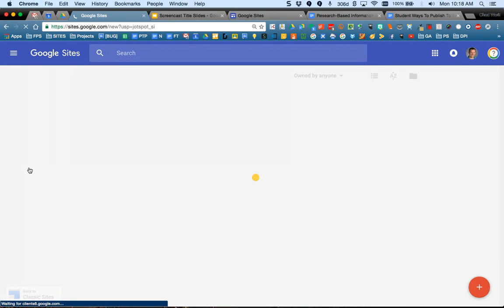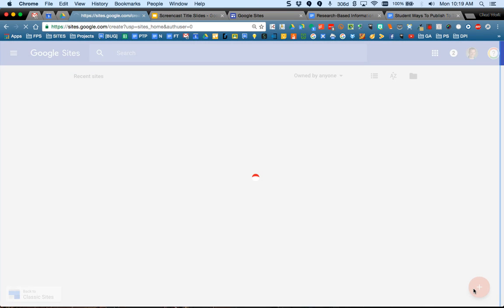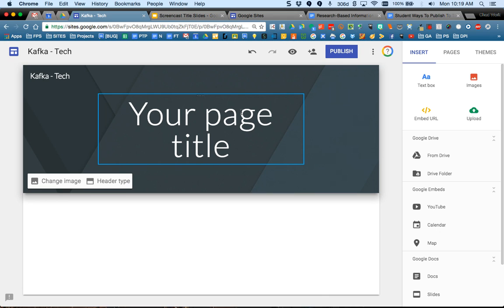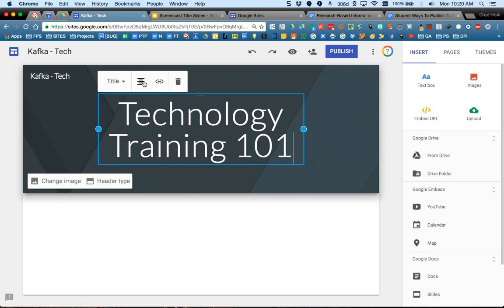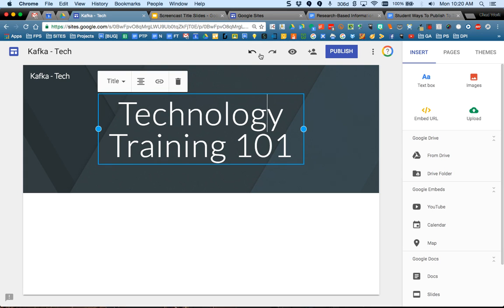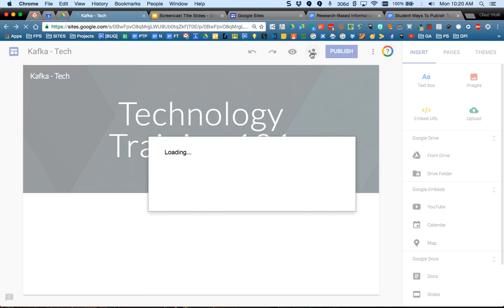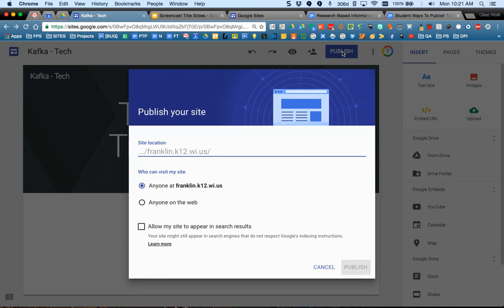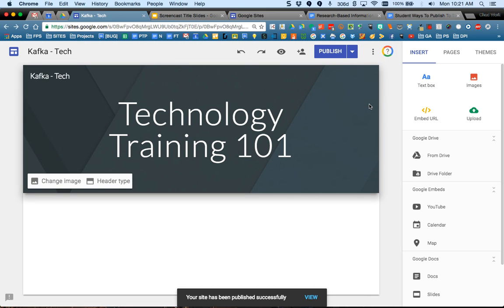New Google Sites - Getting Started